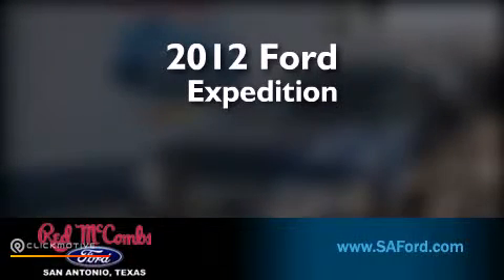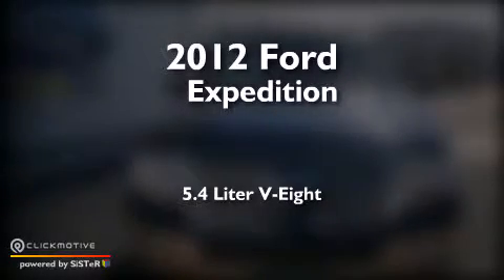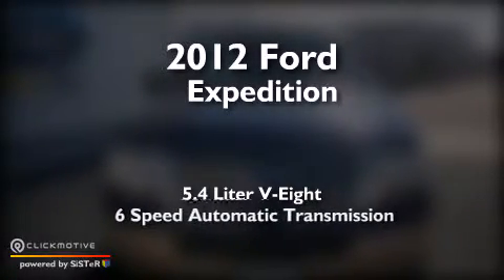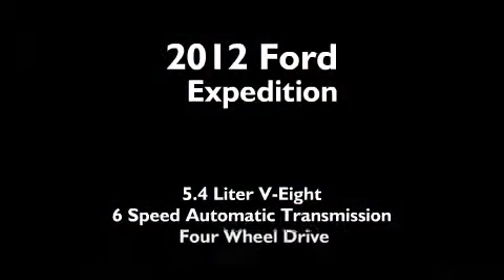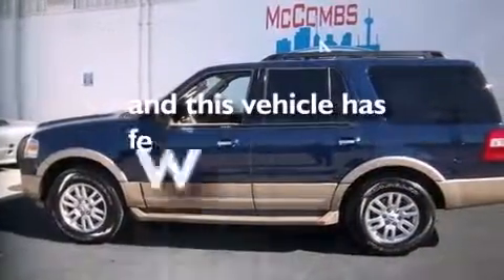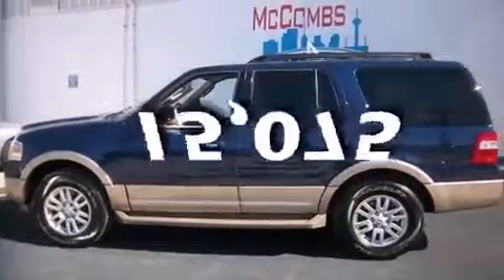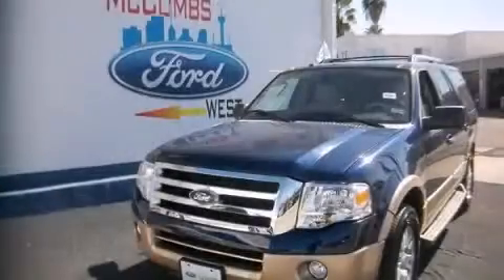2012 Ford Expedition Red McCombs Ford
Walk around Video for our 2012 Ford Expedition here at Red McCombs Ford . Red McCombs Ford has been honored to serve the San Antonio , Kirby , New Braunfels , and Boerne , TX area . We promise that your experience at our dealership will exceed your expectations ! We have a great selection of new and used vehicles and would love to tell you about any additional discounts on the 2012 Ford Expedition . Come to the 5 time President's Award winning Ford ! Year : 2012 Make : Ford Model : Expedition Engine : Gas/Ethanol V8 5.4L/330 Trans . : Automatic Exterior : Dark Blue Pearl Metallic Miles : 15,075 Interior : Call for color Stock : 15435 Red McCombs Ford 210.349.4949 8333 IH - 10 West San Antonio , TX 78230